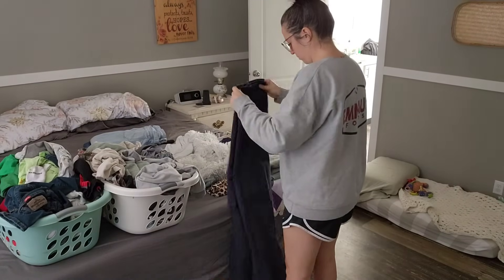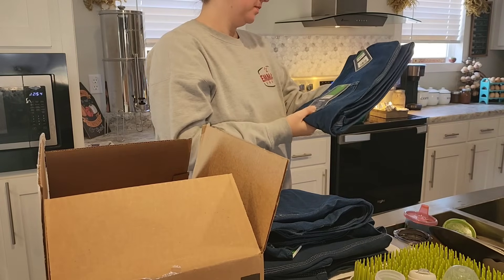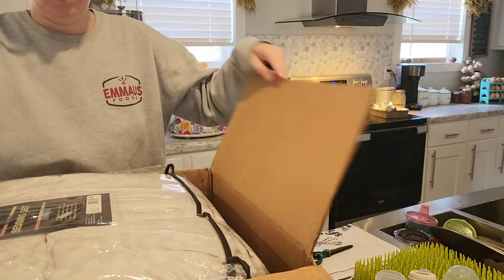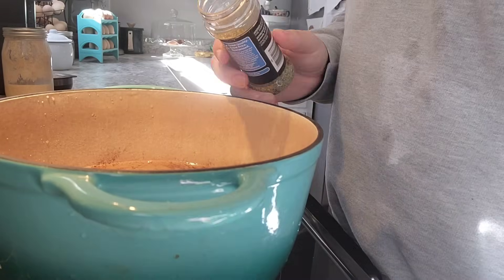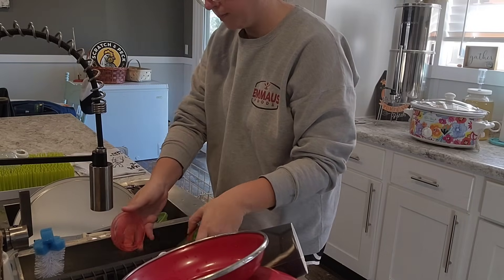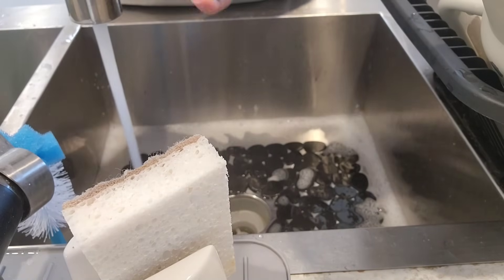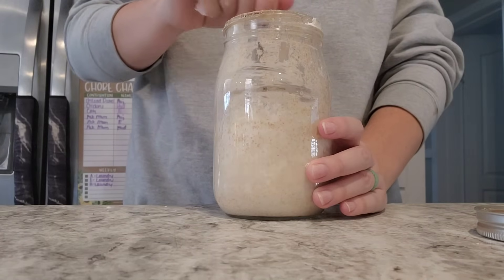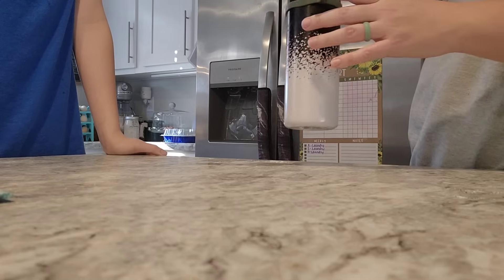What did my earliest days of homemaking look like?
Hey hey y'all! In today's video I'm setting the camera up for a homemaker day in the life but I'm also going to help you get to know me a little better by sharing about some of my earliest days as a wife, mother, and homemaker. I'm going to share how Justin and I met and what those first years of marriage looked like. So come along for a homemaker day in the life and story time.

My name is Tiffany and this is Our Small Town Life. I am a homemaking, homeschooling, homesteading mama to five children. I'm married to my high school sweetheart and we recently purchased a double wide mobile home and put it on a little land that we are turning into our own one acre homestead. Join us on our journey... we would sure love to have you!

AMAZON STORE FRONT:

AMAZON WISH LIST: